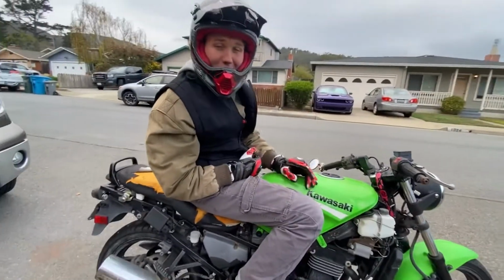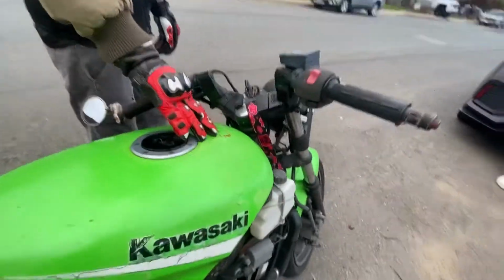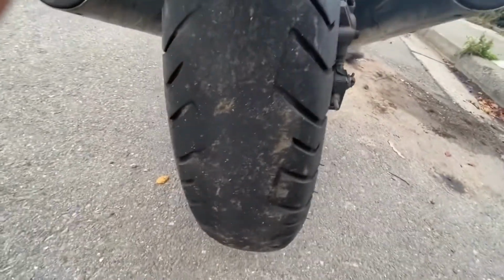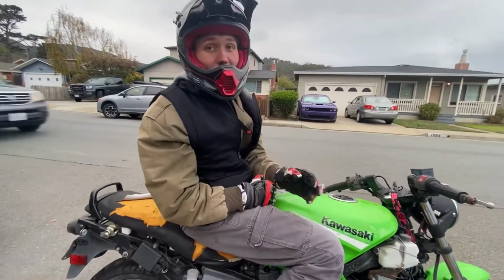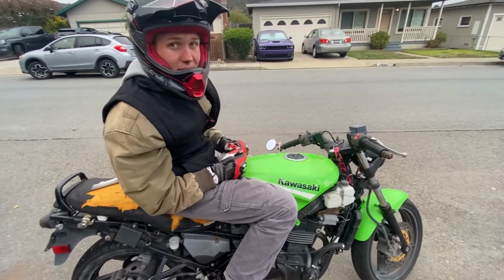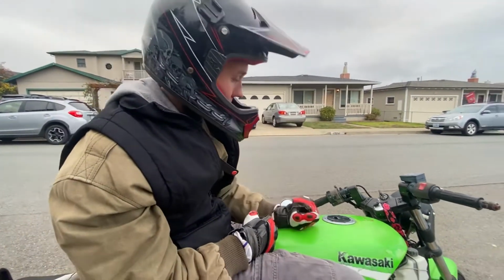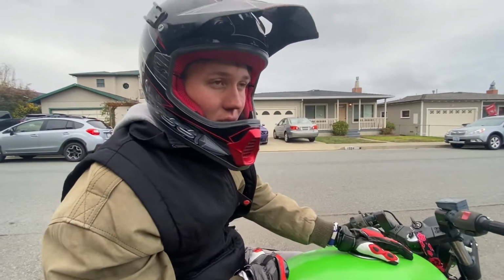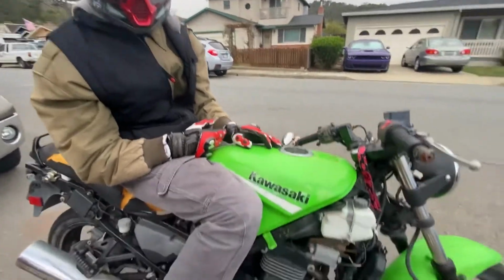Buying my first motorcycle for $500! (500cc ninja)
Hey what’s up skid bros in this vid we do a brief overview of this 2006 Kawasaki ninja 500cc that I picked up on Craig’s list for 500$!  Does it start does it run and is it worth it? find out in this vid.  More Moto content coming out very soon!